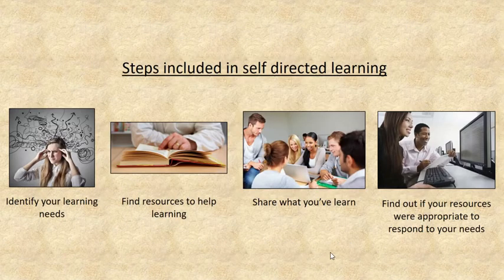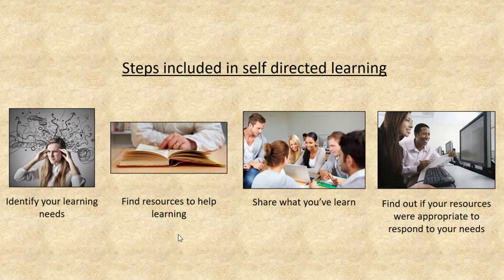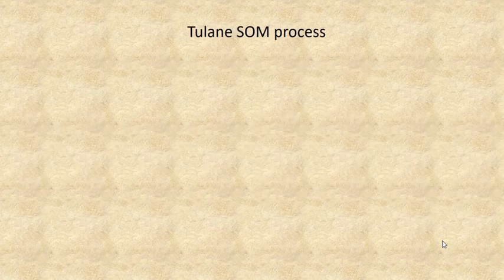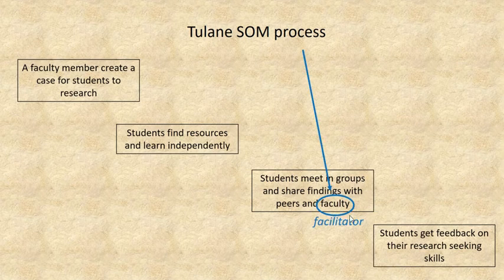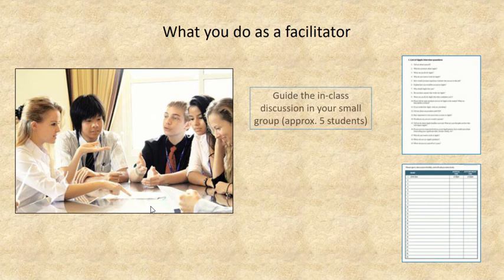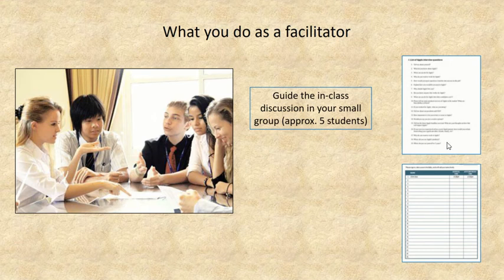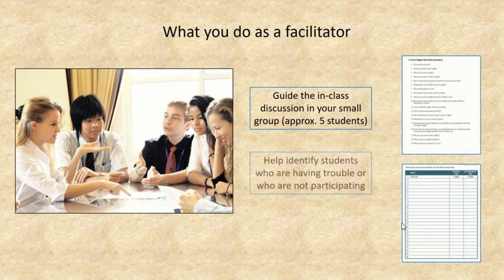facilitator training video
This video outlines the self directed learning process at Tulane School of Medicine and your role as a facilitator.